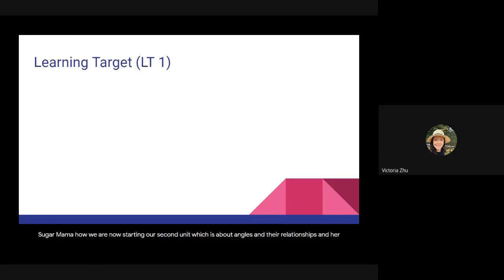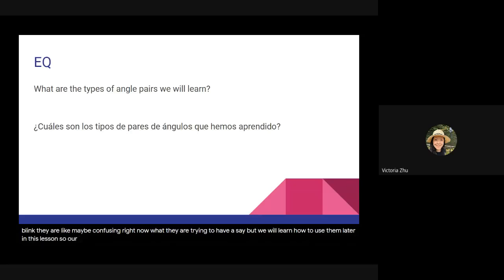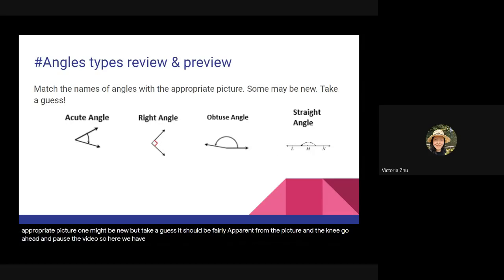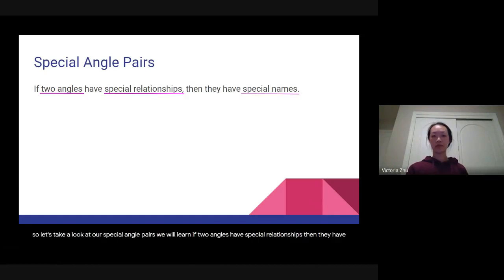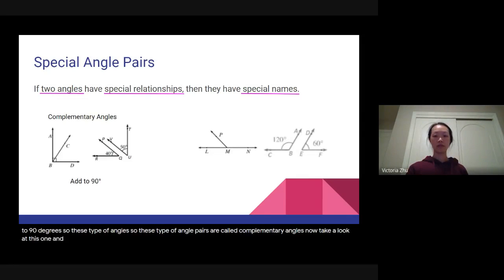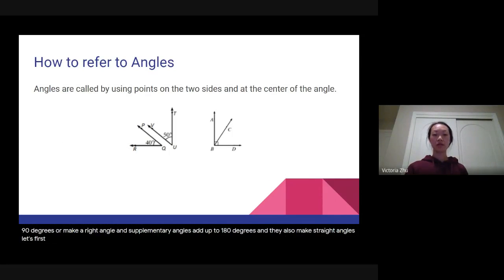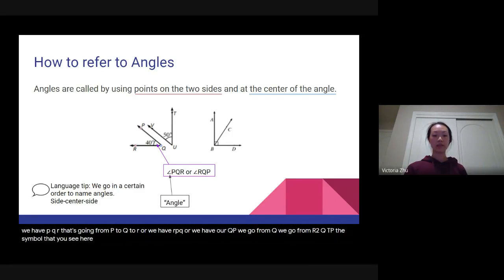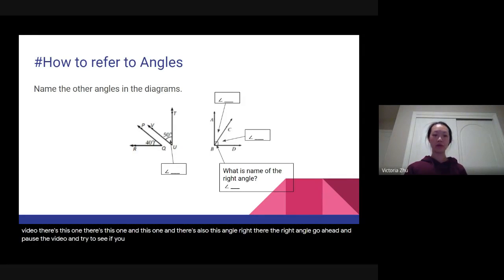2.1 Part 1 (Basic Angle Pairs)